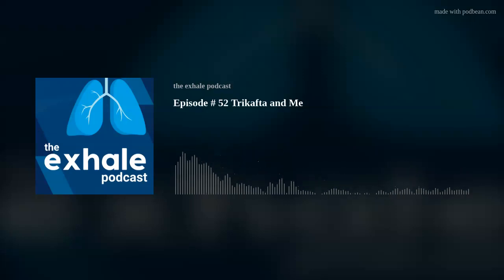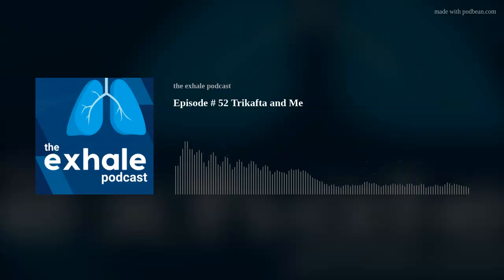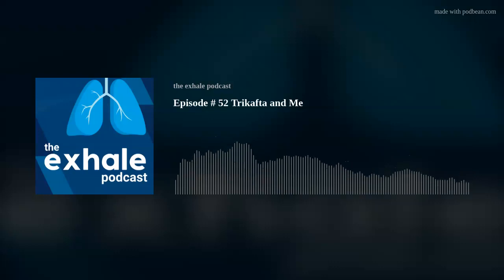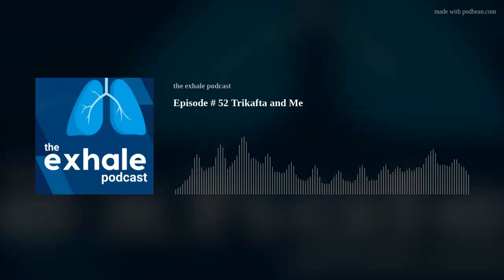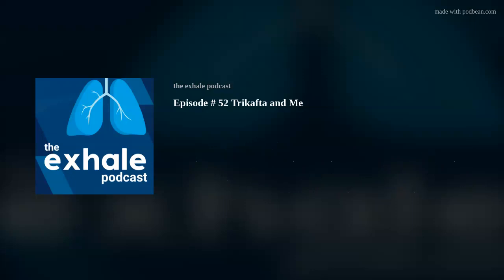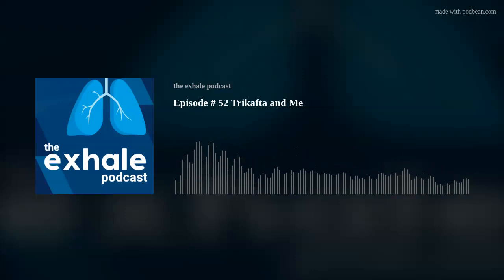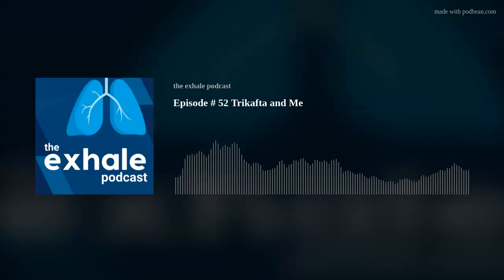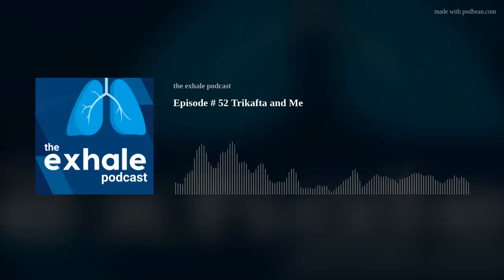Episode # 52 Trikafta and Me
Annaka Haynes is a nursing student who has had Cystic Fibrosis since she was 6 weeks old. Trikafta developed by Vertex Pharmaceuticals was first approved by the FDA on October 21, 2019. This treatment is a triple combination regimen for cystic fibrosis patients starting at ages 2 years and older who have at least one F508del mutation in the cystic fibrosis transmembrane conductance regulator (CFTR) gene or a mutation in the CFTR gene that is responsive to Trikafta based on in vitro data.